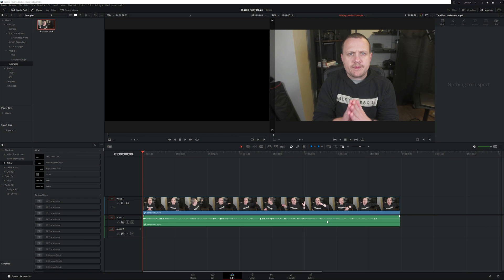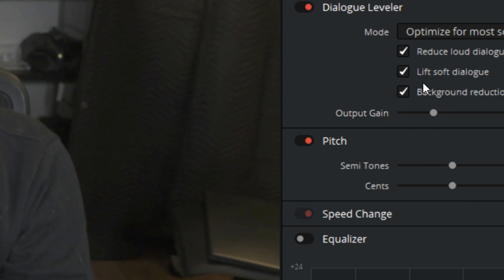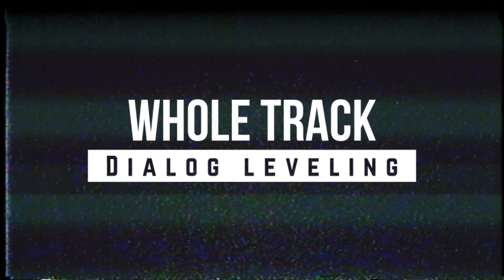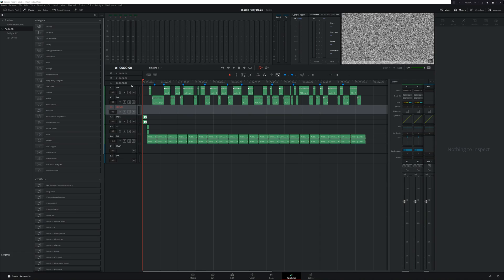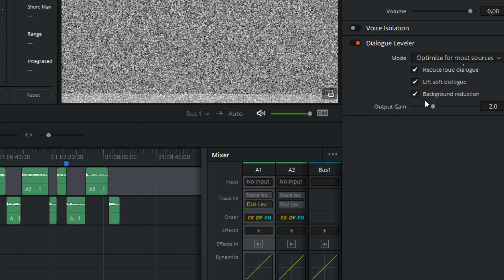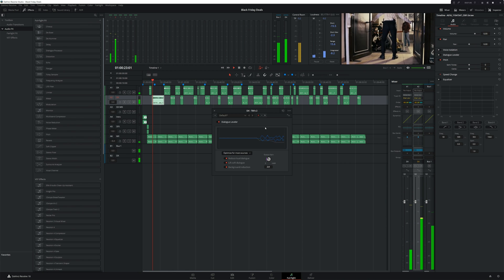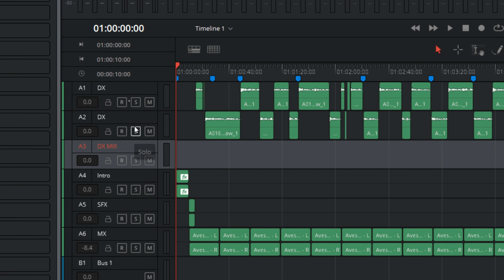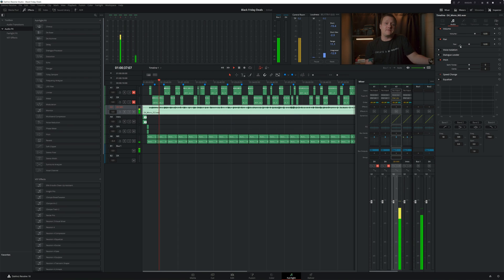There's FINALLY Dialog Leveler in Davinci Resolve!!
After Years of asking for it, there's FINALLY a Dialog Leveler in Davinci Resolve!

In this video, I'm introducing you to the Dialog Leveler in Davinci Resolve! The Dialog Leveler is a new tool that allows you to adjust the levels of dialog in your videos with ease.

Whether you're a professional videographer or a beginner, the Dialog Leveler in Davinci Resolve is an essential tool for audio editing in Davinci Resolve. The Dialog Leveler makes it easy to adjust the levels of dialog in your videos, so you can get the perfect sound for your videos.

Table of Contents
00:00 - Intro
00:17 - The Davinci Resolve Feature I've been Waiting For!
00:58 - Why the Voice Leveler is Needed
02:06 - How to Use the Dialog Leveler at the Clip Level
04:33 - Envato Market
06:20 - How to Use Dialog Leveler at the Track Level
07:04 - My Personal Dialog Leveler Workflow
07:32 - Don't Normalize Before Using the Dialog Leveler